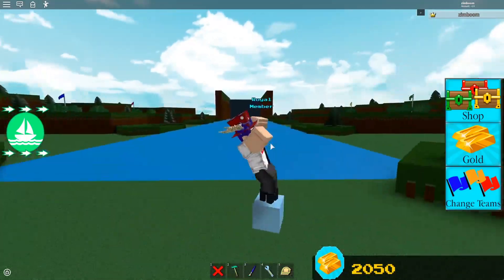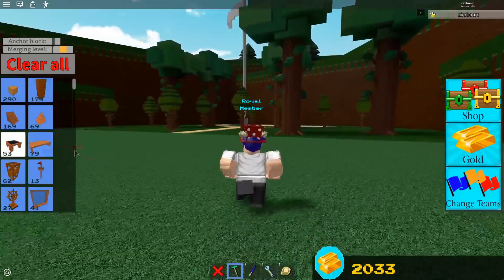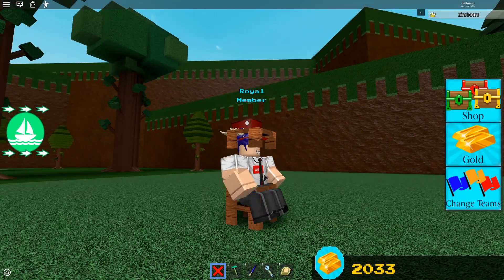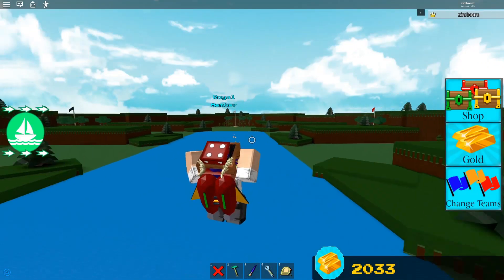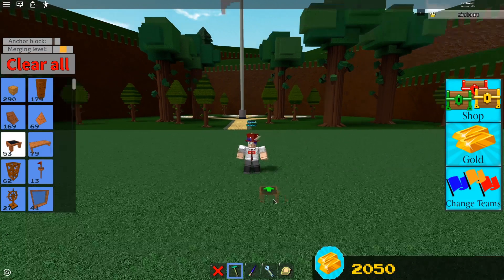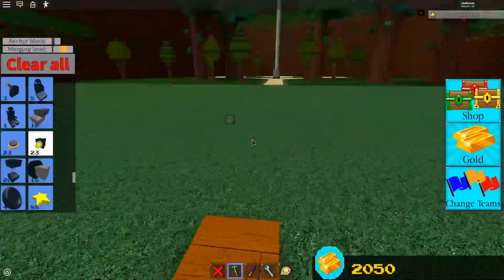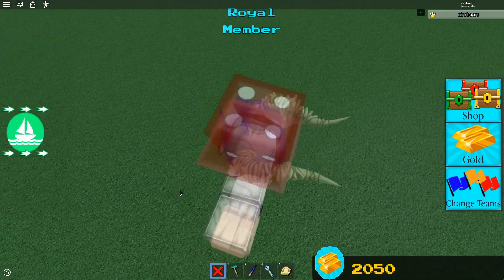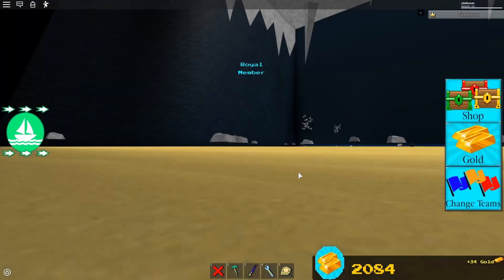2 NEW SPEED GLITCHES!! | Roblox | Build a Boat for Treasure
2 NEW SPEED GLITCHES!! | Roblox | Build a Boat for Treasure